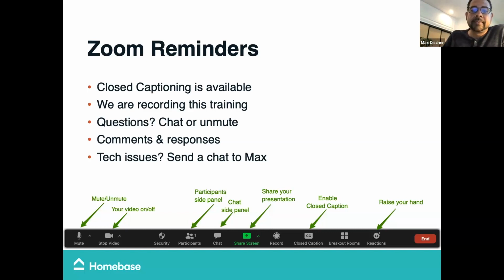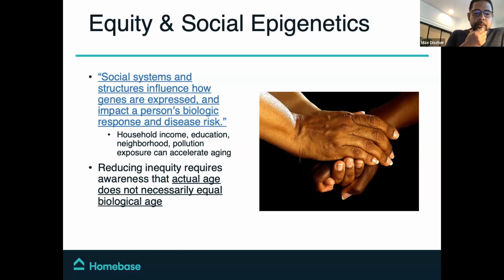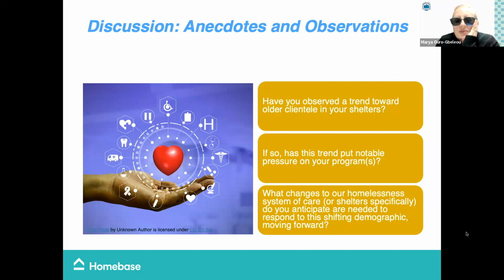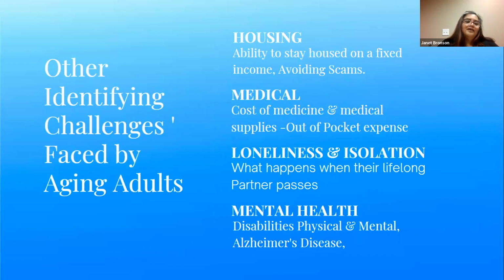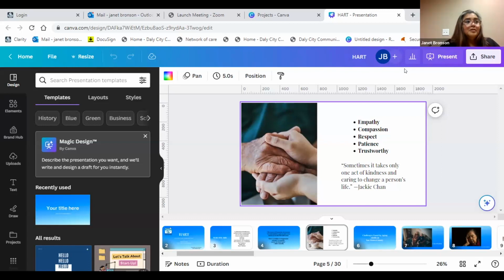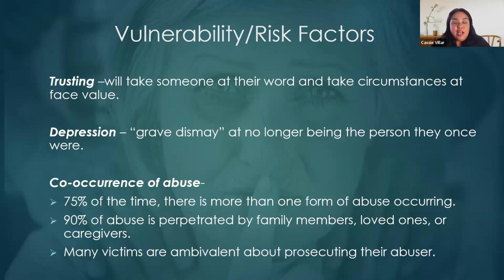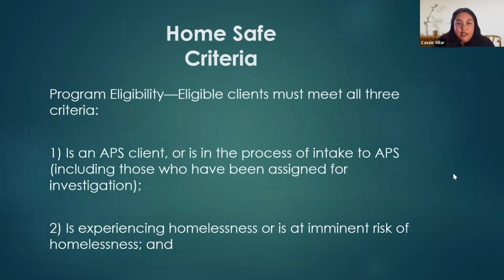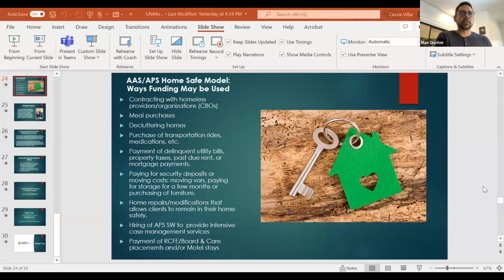Serving Older Adults in Shelter